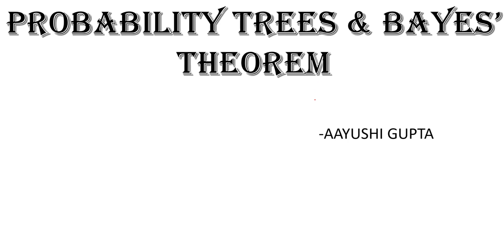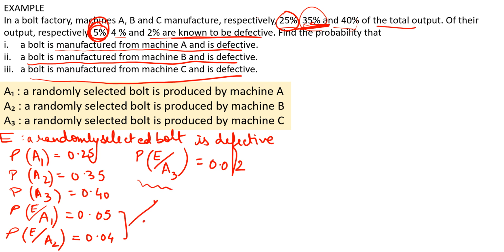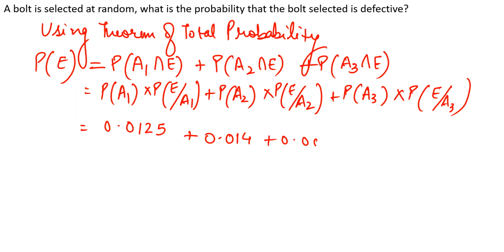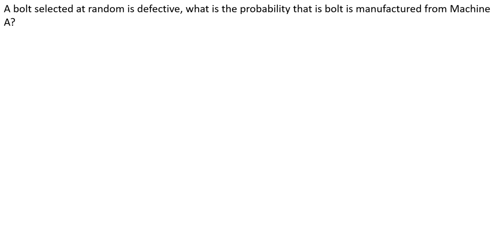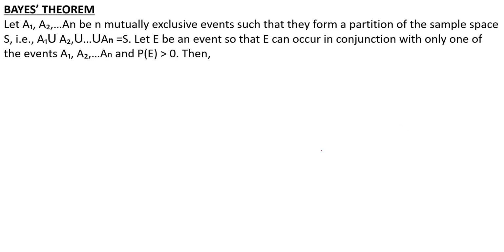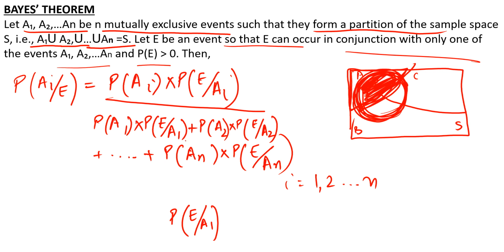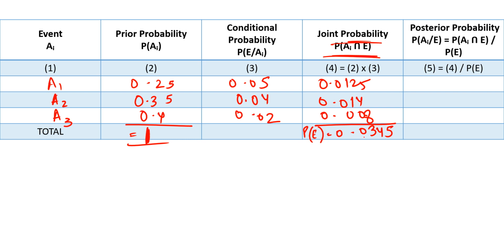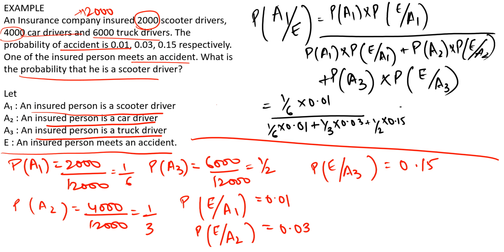#49, Probability Trees and Bayes' Theorem (ENGLISH)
The video explains how to make Probability Trees and Concept of Bayes' Theorem with Example.